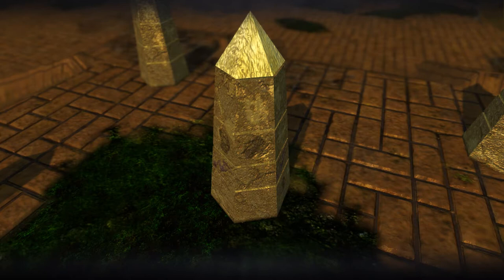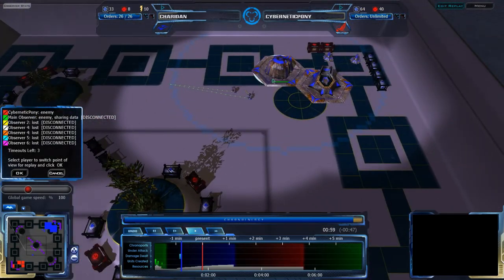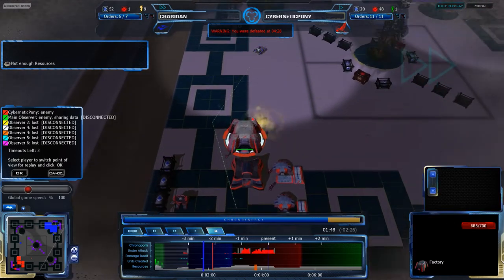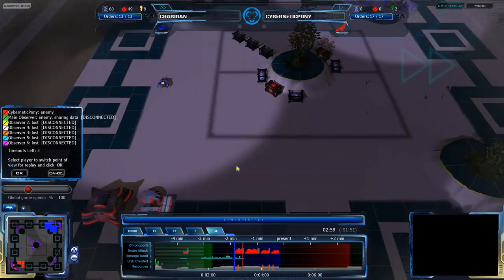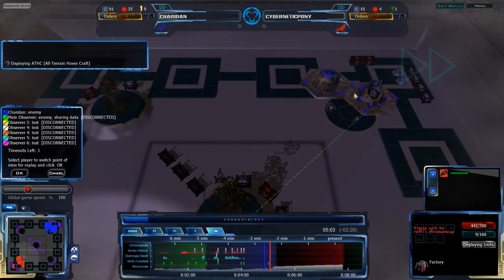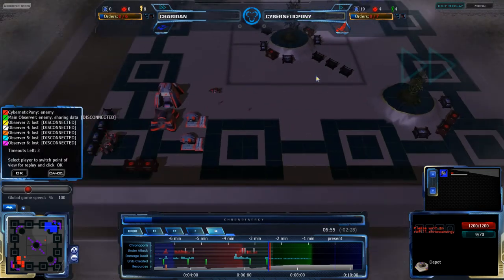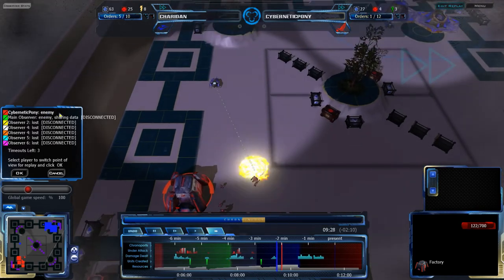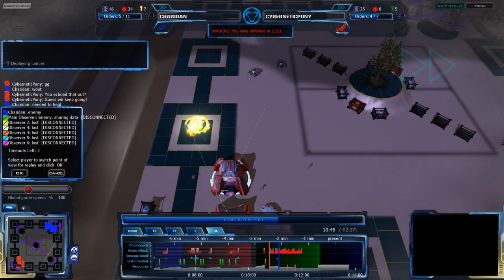2013/08/18: Charidan(V) vs CyberneticPony(C) on Virtual Plaza - Achron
Back to competitive matches, we have Charidan and CyberneticPony once again trying to make something work on Virtual Plaza. I think they succeeded this time

Achron v1.5.2.0
Charidan(Vecgir) vs CyberneticPony(CESO)
Map: Virtual Plaza v1.0.0

Highlights (may be spoilers):
2:45 Lancer from CyberneticPony starts off the main harassment game
4:16 Charidan goes for a counterattack with his Zayin Pulser
6:10 Charidan successfully defends CybernaticPony's first attack well
10:00 Charidan goes for a push to kill off CyberneticPony's factory